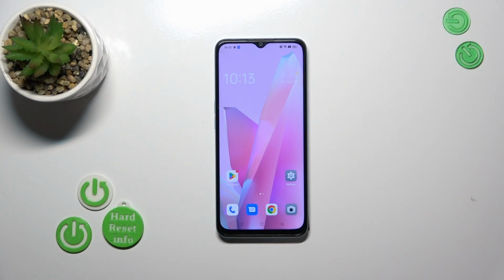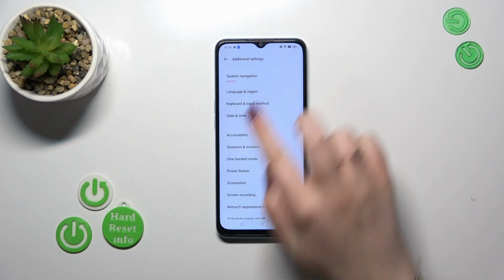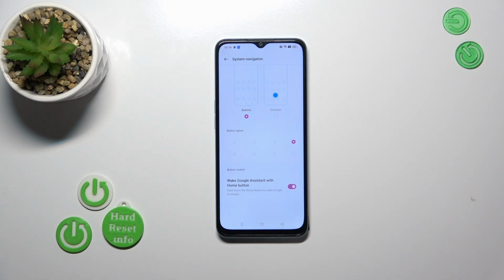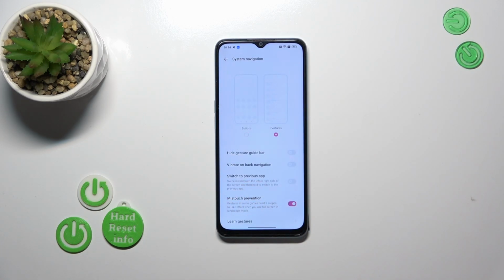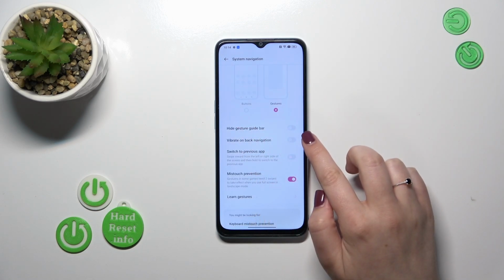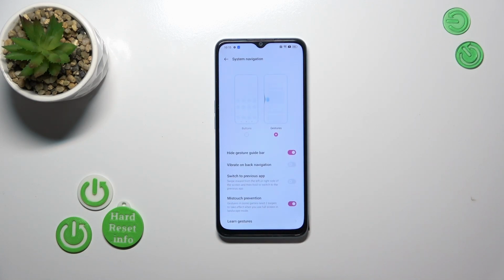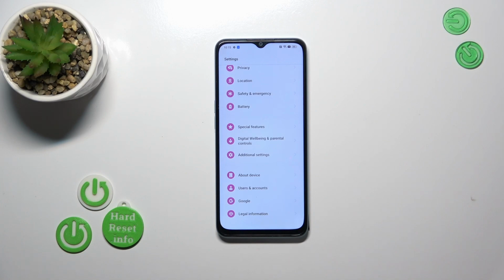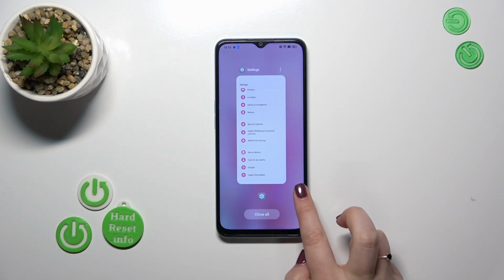How to Set Gestures Navigation on OPPO A1x?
In this tutorial video, we'll show you how to set up gestures navigation on your OPPO A1x. Gestures navigation can make it easier and more convenient to navigate your device, allowing you to use swipes and taps to quickly access different features and functions.

How to Activate Gestures Navigation on OPPO A1x? How to Get Gestures Navigation on OPPO A1x?